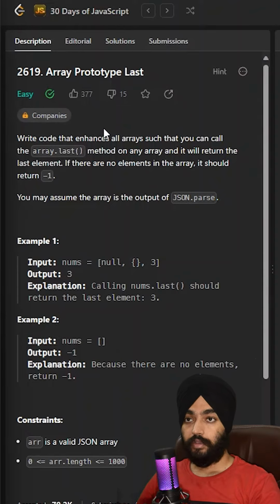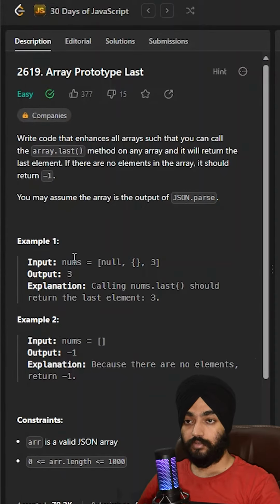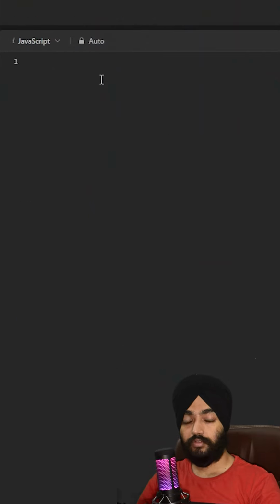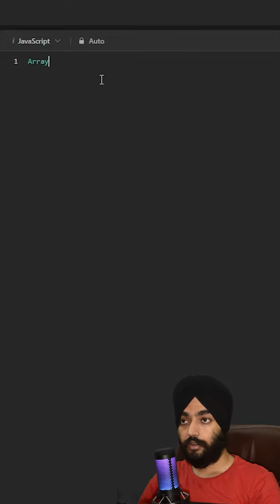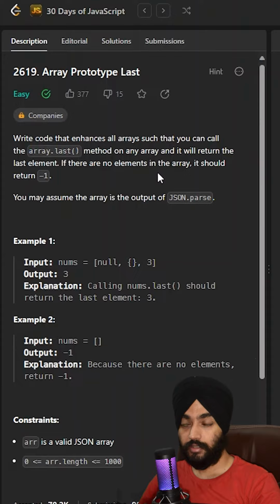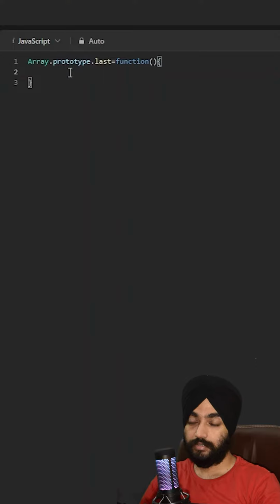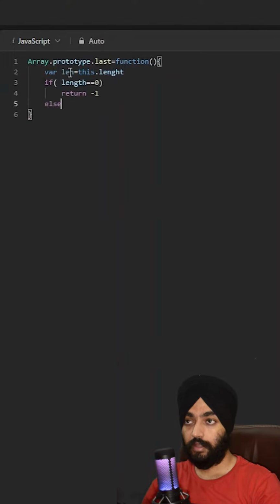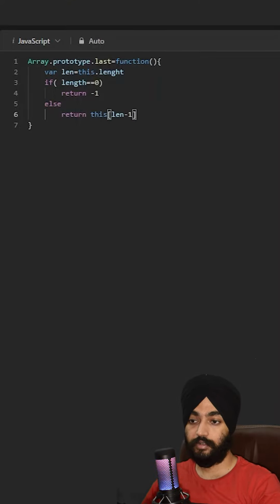Day 22 of JavaScript 30dayschallenge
🚀 Day 22 of JavaScript 30 Days Challenge:
 Dive into the world of JavaScript and boost your coding knowledge! In this video, I'll show you a cool JavaScript trick that enhances all arrays. 🧙‍♂️✨ You'll learn how to implement the array.last() method, which returns the last element of an array. Plus, I'll handle the case when the array is empty, so it gracefully returns -1. 🚀💡 Let's make your code smarter and more efficient! 💻🔥